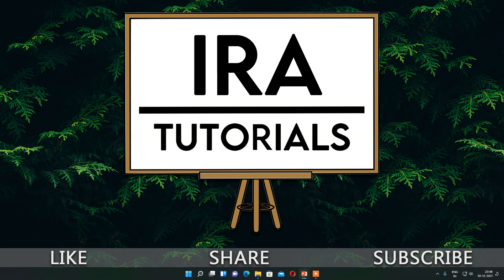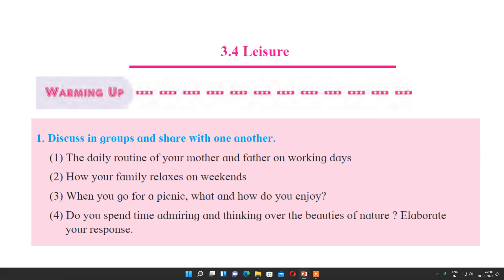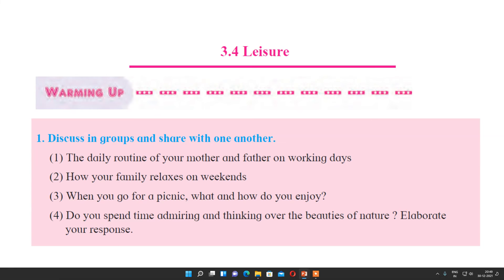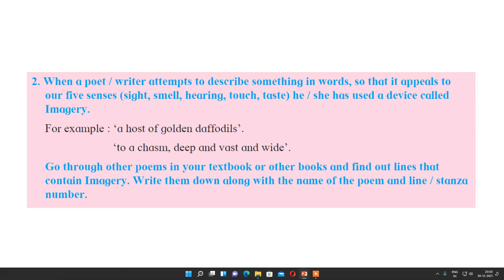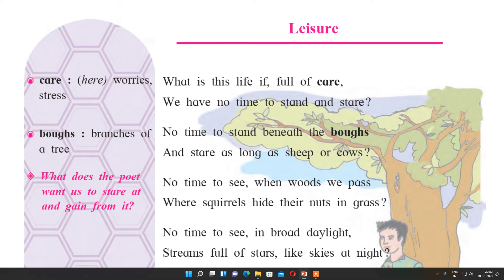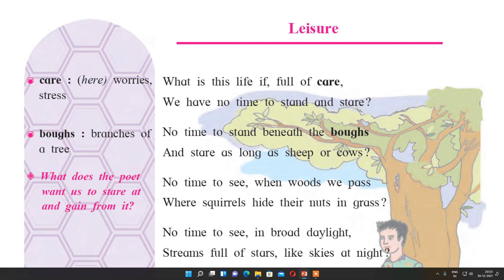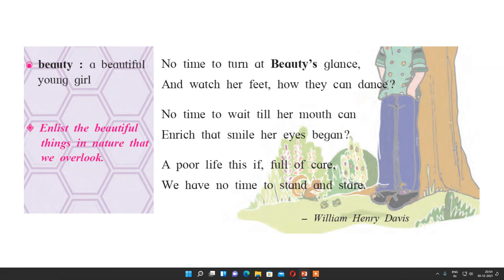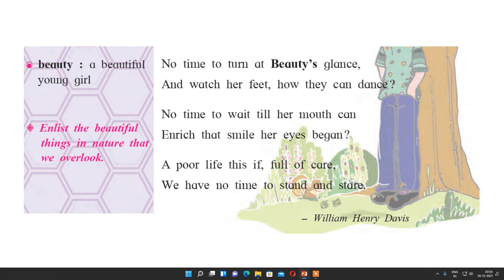class 8, English, unit 3, 3 4, Leisure